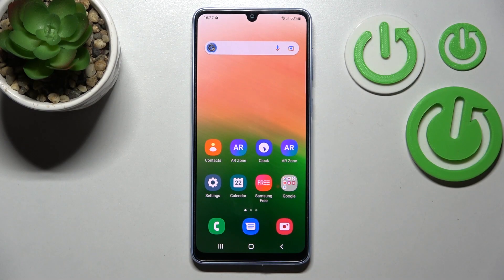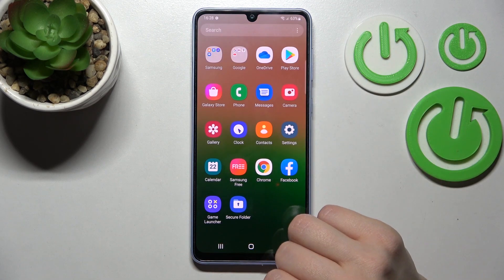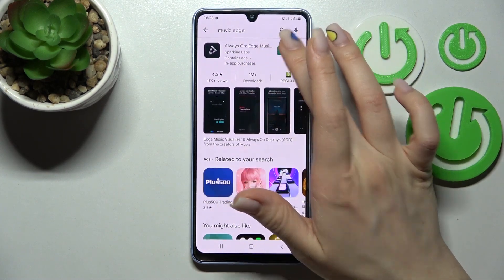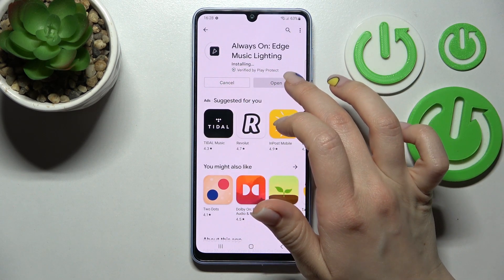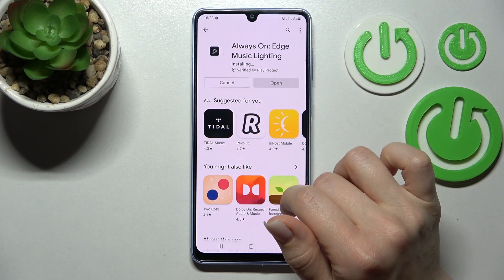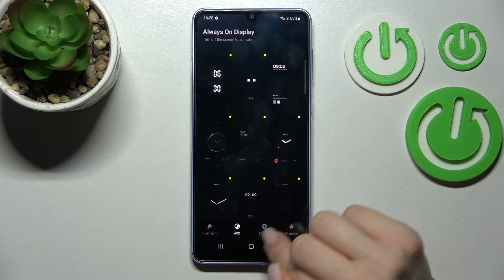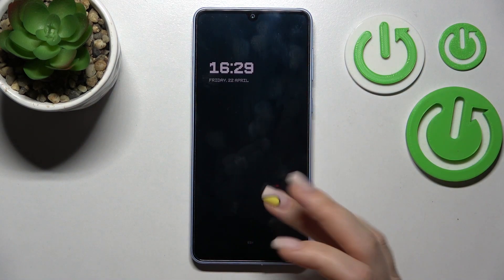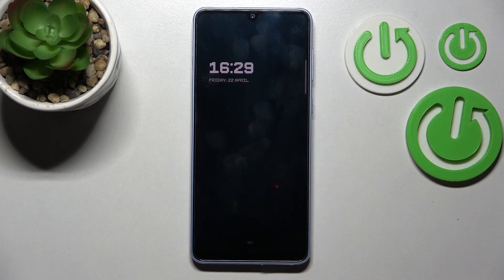How to enable AOD on Samsung Galaxy A33 / How to enable Always On Display on Samsung Galaxy A33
If you’re bothered by your screen always going to sleep when it’s inactive, you can make it don’t go to sleep at all by enabling always on display. What you should know is that when your display is always on, your battery charge runs out much faster, so keep this in mind. You should just watch this short tutorial to the end, follow the instructions described by our specialist and try to perform this operation yourself on your Samsung Galaxy A33.

How to customize Always On Display in Samsung Galaxy A33? How to customize Always on Display Theme in Samsung Galaxy A33? How to set up theme of Always on Display in Samsung Galaxy A33? How to change theme in Always on Display on Samsung Galaxy A33? How to activate Always On Display on Samsung Galaxy A33?